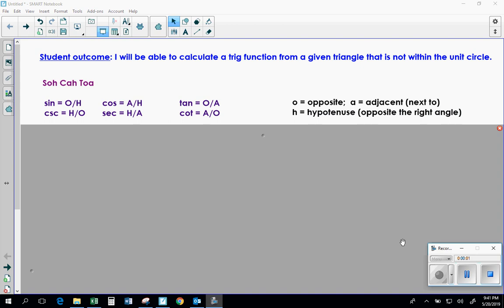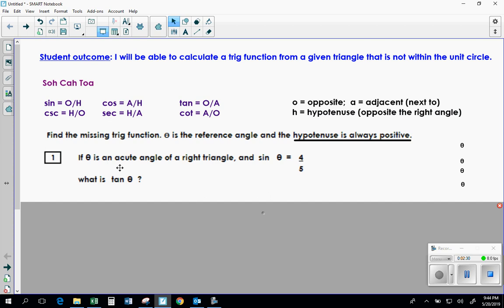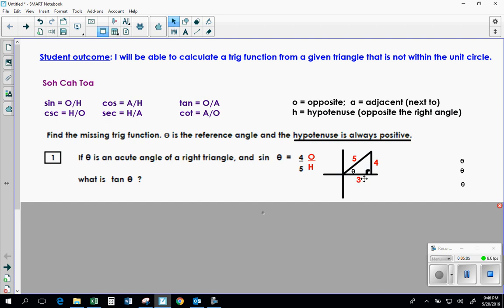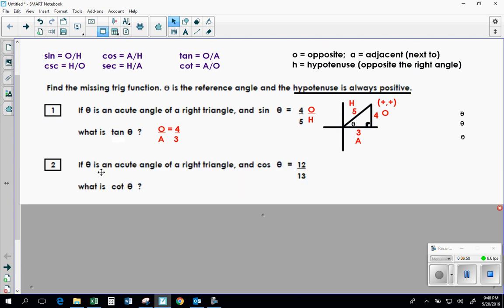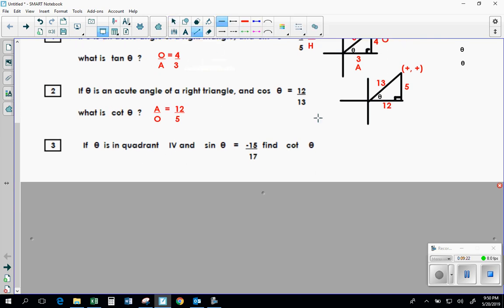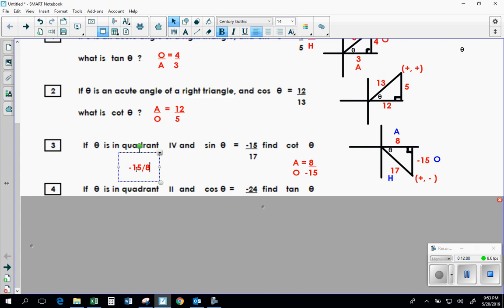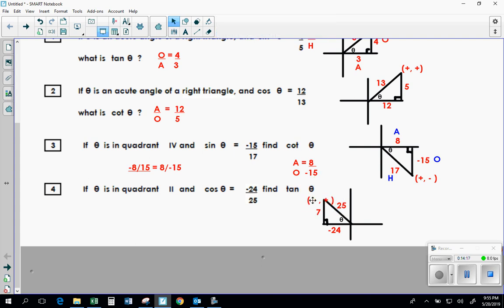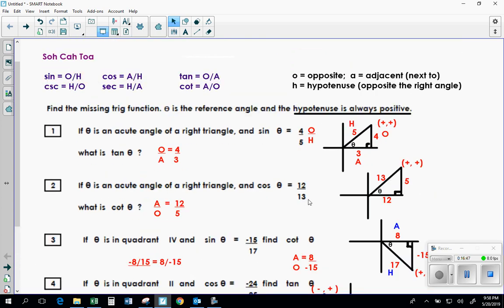Extension of unit circle 5-23-19 ver 2